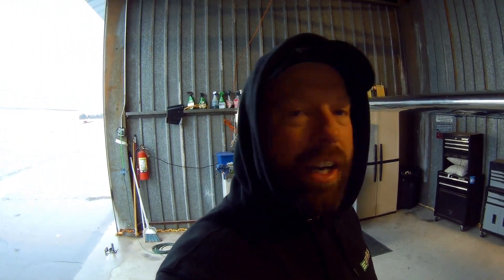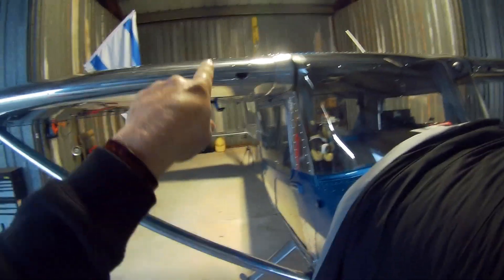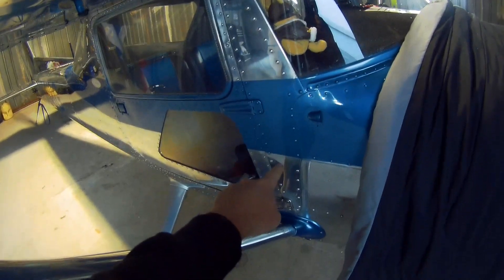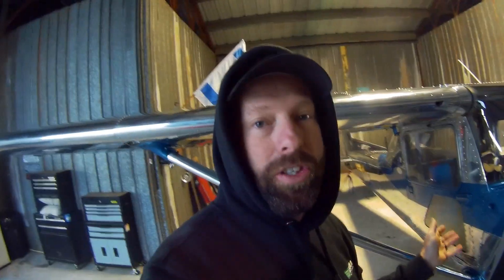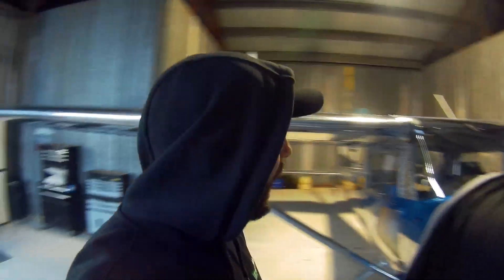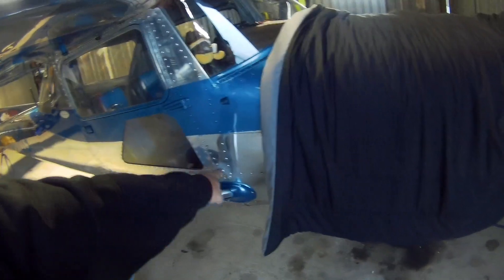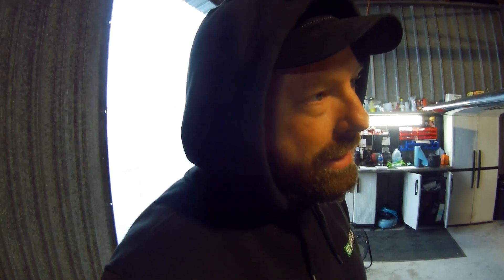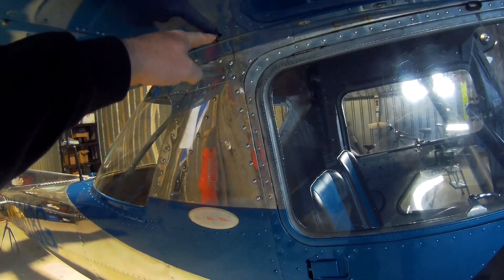Best Cessna 150 Safety Mod??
Keep that engine running! After seeing this shut an engine down on several aircraft, I felt it was time to share it.